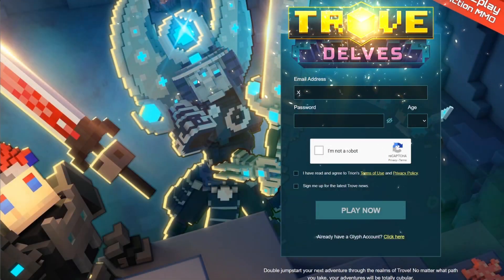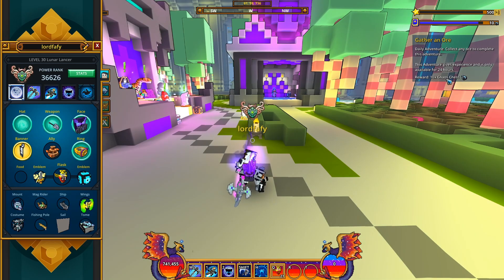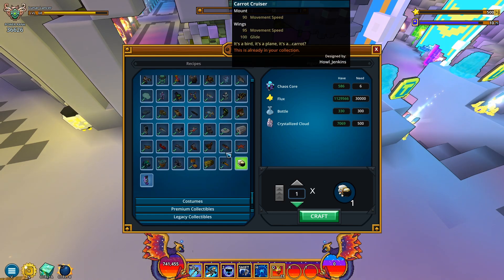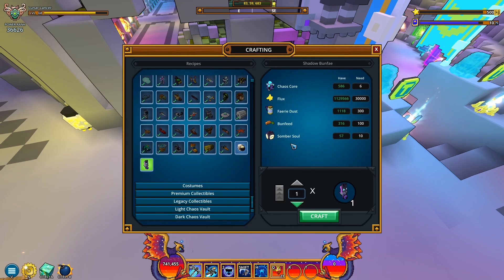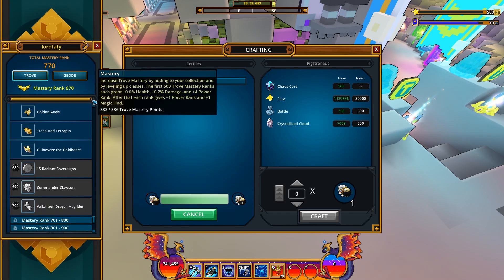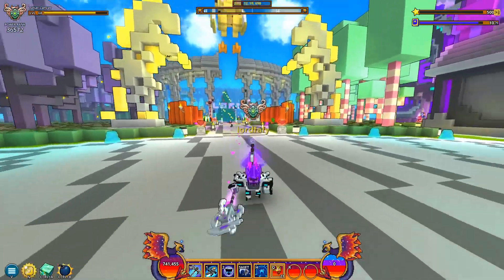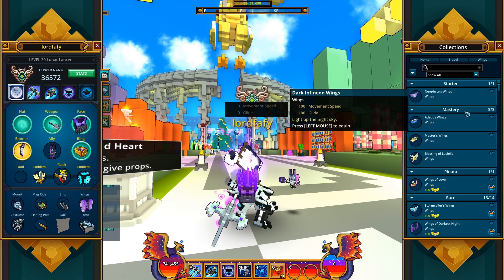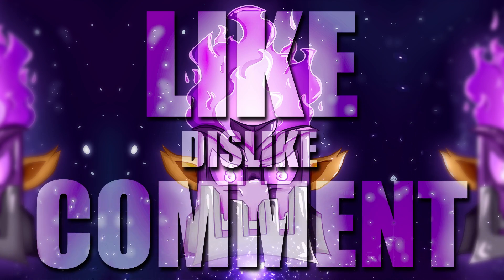THIS IS THE NEW TOP LOOT OF THIS WEEK !!